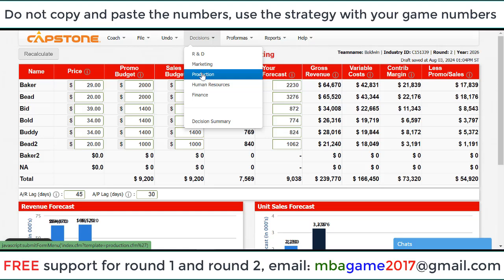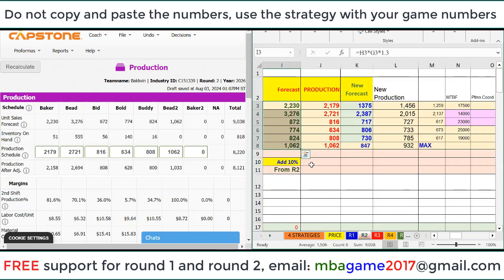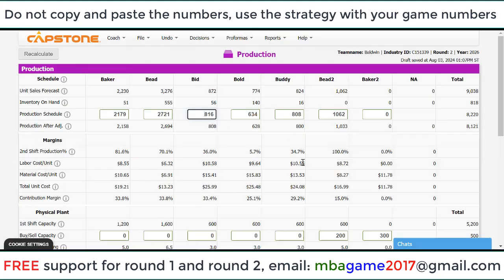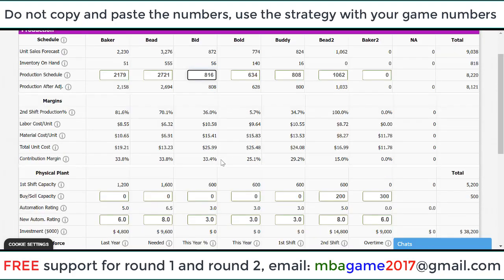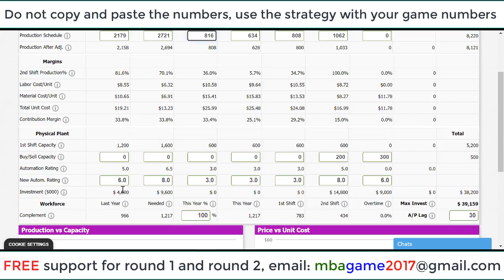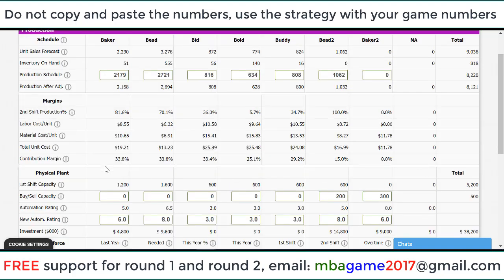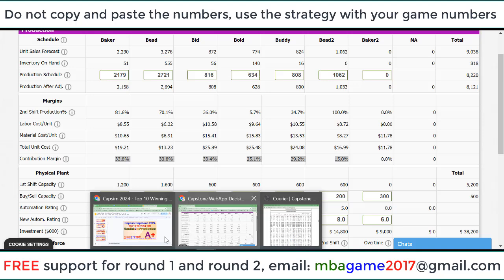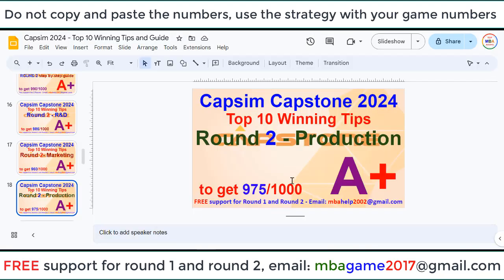Capsim Guide Round 2 - How to win Capsim Capstone - Step by Step guide to get 990 - Production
Capsim,
Capstone,
Capsim capstone,
Guide,
Tips,
help,
Tutorial,
Capsim guide,
Capsim tips,
Capsim help,
Capsim tutorial,
winning tips,
Capsim strategy,
Tricks,
Strategy,
round 1,
round 2,
R&D,
Marketing,
Rehearsal,
Rehearsal guide,
Finance,
capsim forecasting,
2024,
2025,
2026,
capsim 2024,
capstone 2024,
Excel file,
Free guide,
Best guide